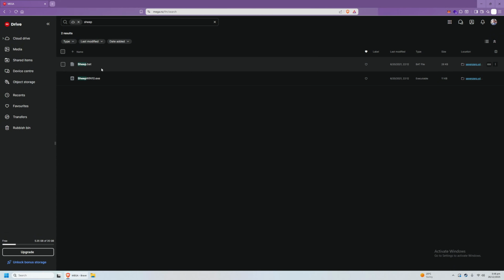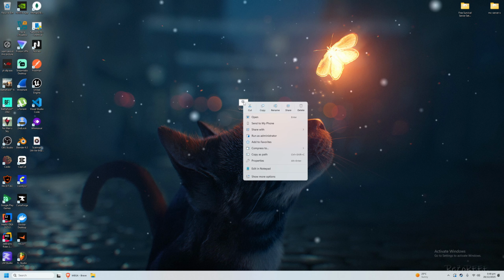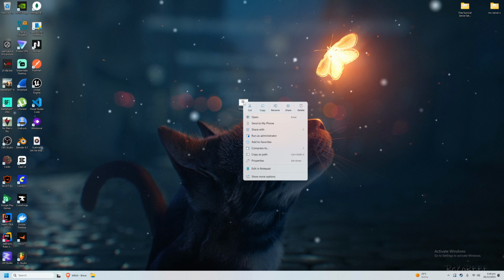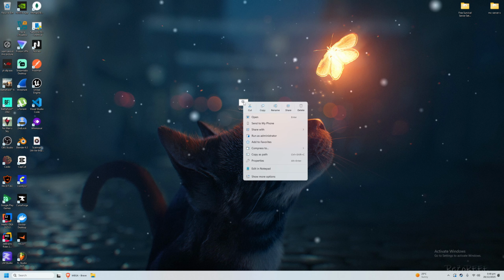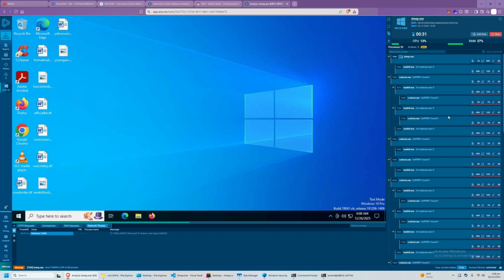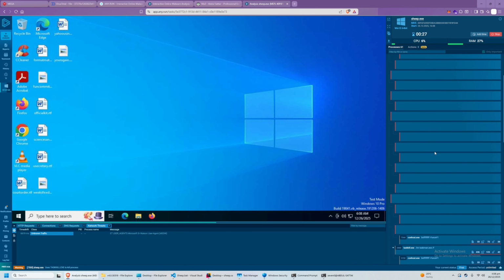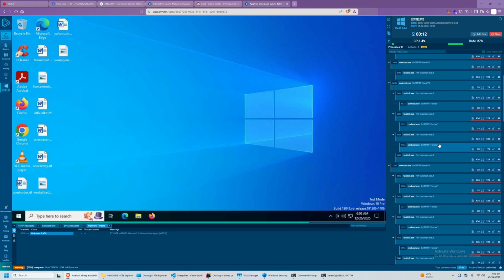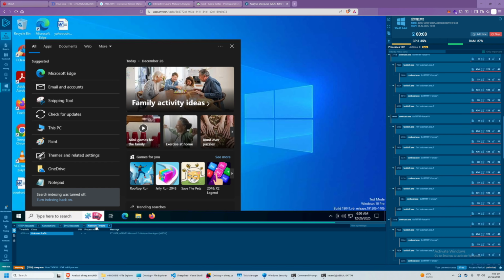Will this old RAT work on modern Windows 11?